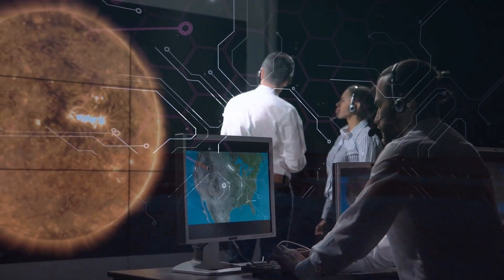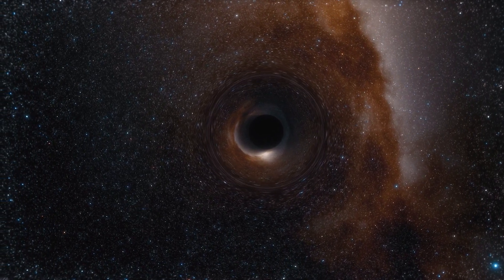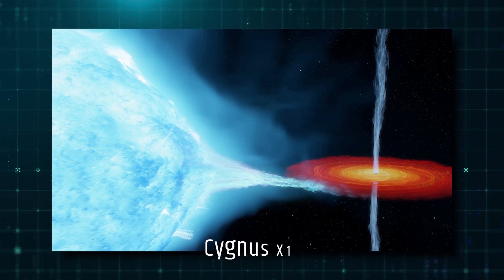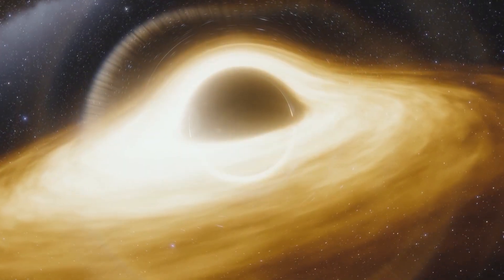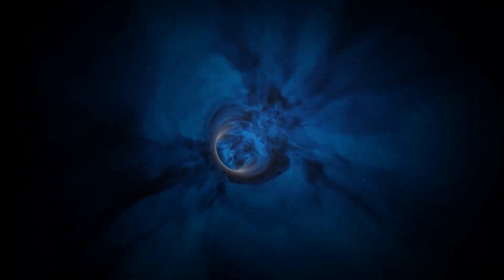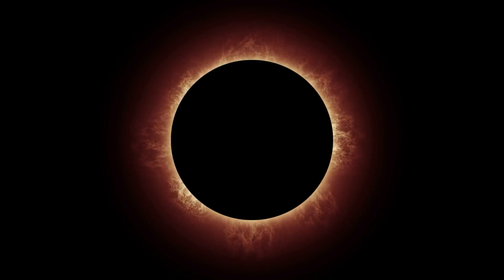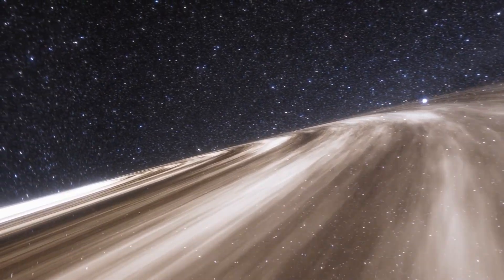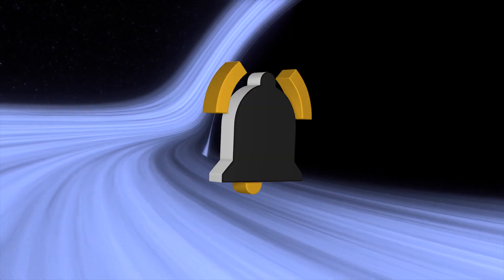Scientists FINALLY See What's Within a Black Hole | Shocking Discoveries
Are you curious about what lies beyond the event horizon of a black hole? Well, scientists have finally made a groundbreaking discovery that sheds light on this mysterious phenomenon. In this video, we'll explore the latest findings and uncover the shocking revelations about what lies within a black hole.

Credits : NASA ,  SpaceX,  Wikipedia , ESA

0:00 Intro
1:05 What is black hole ?
3:45 Are black holes really holes?
5:00 What if you fall into a black hole?
6:36 What is Singularity?
9:00 Are black holes always the centers of the universe?
9:50 A terrifying discovery that challenges what we know